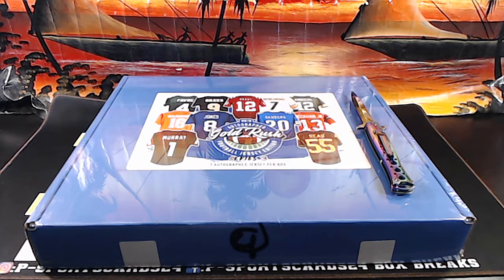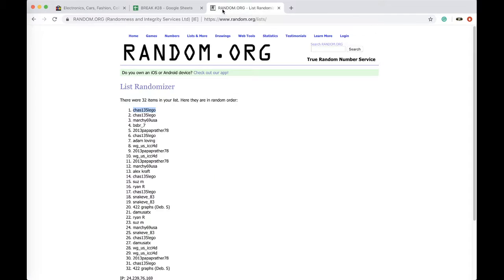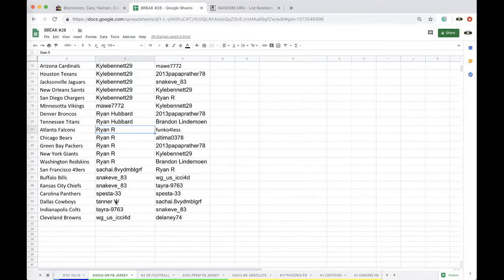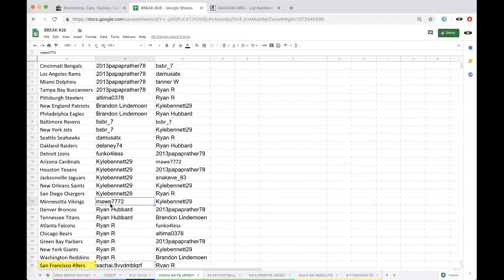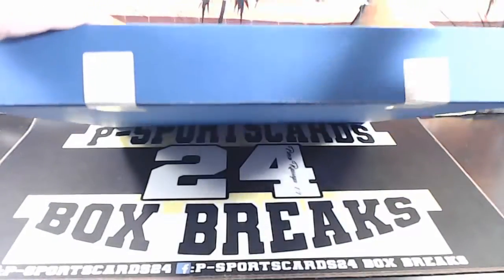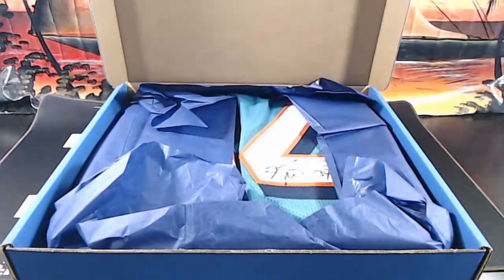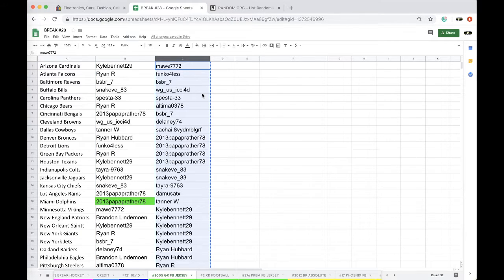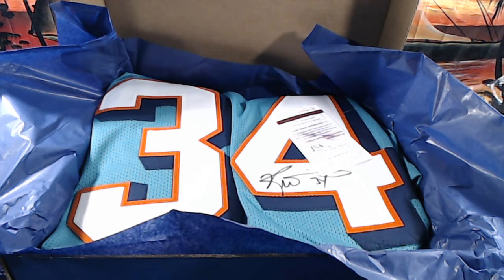BREAK #3005 | 2019 GOLD RUSH AUTOGRAPHED AUTO FOOTBALL JERSEY LIVE BOX LIVE BREAK